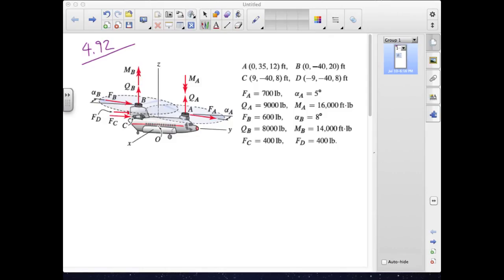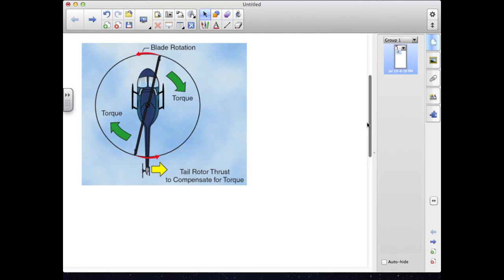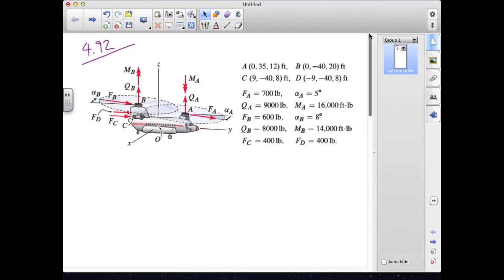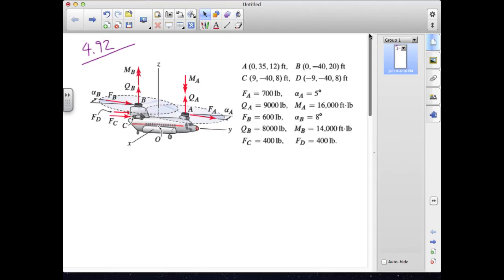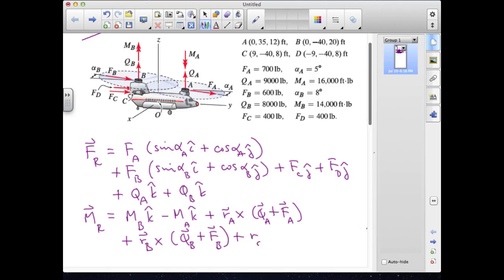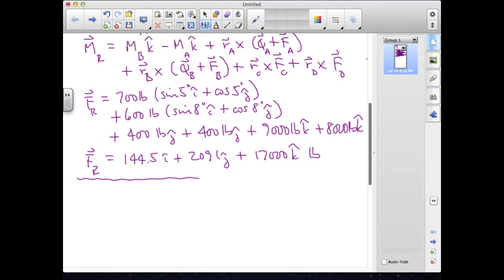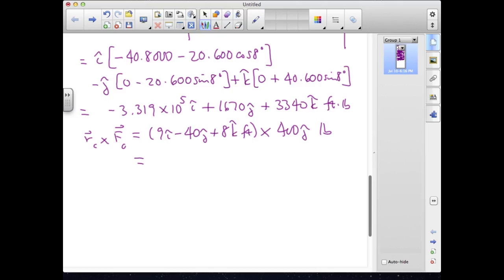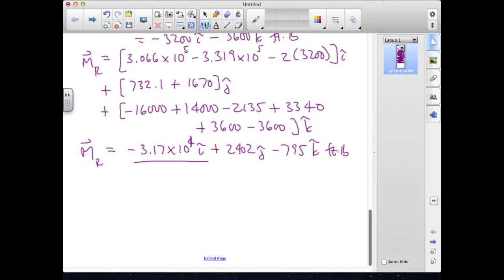Sec04 4 try me1 CC